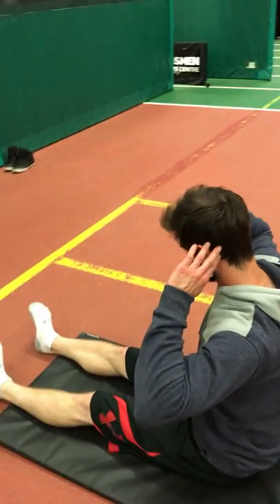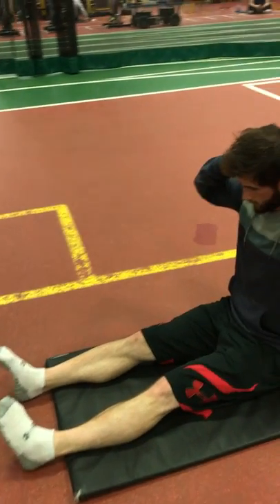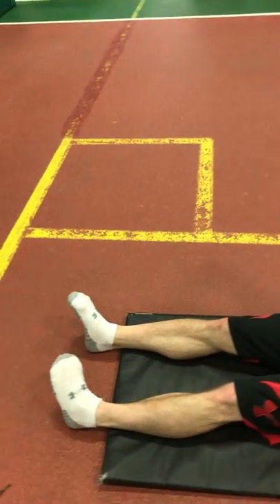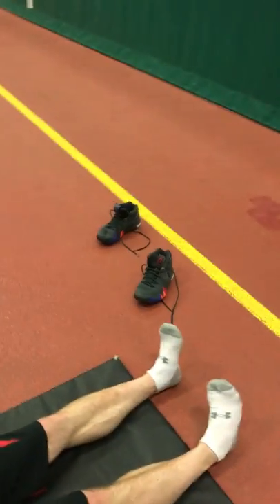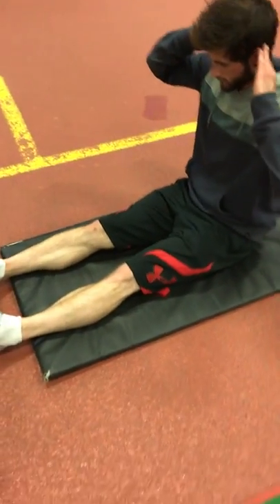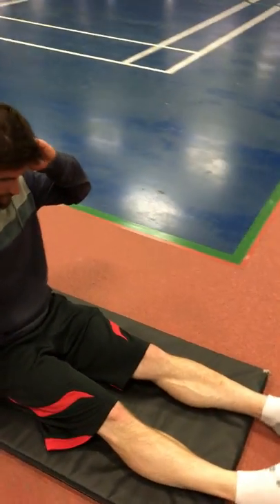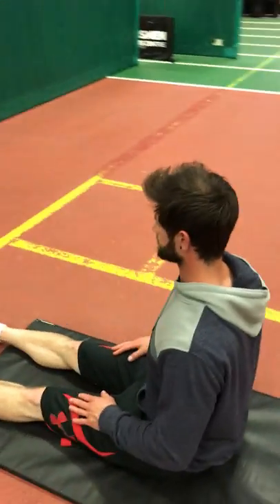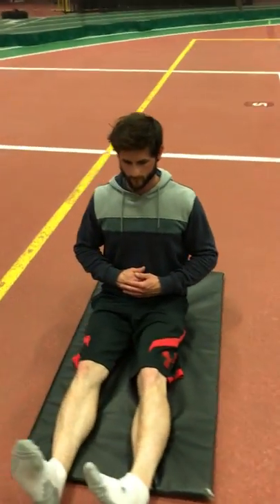WKA Muay Thai National Championships Joey movement quality program joint rotation